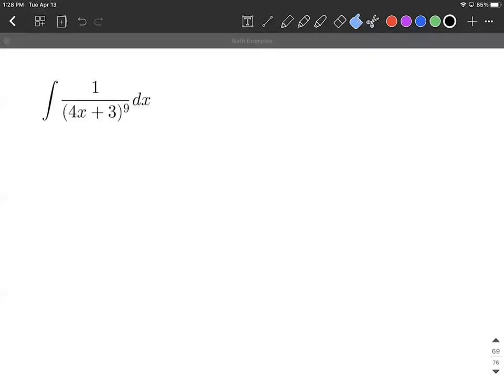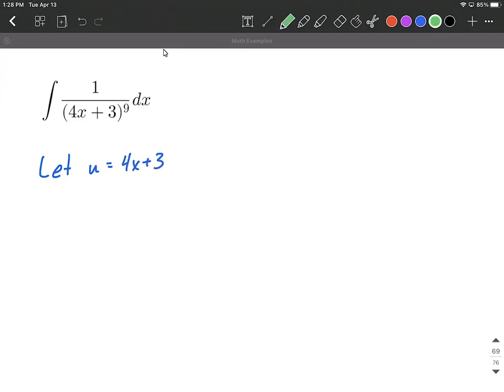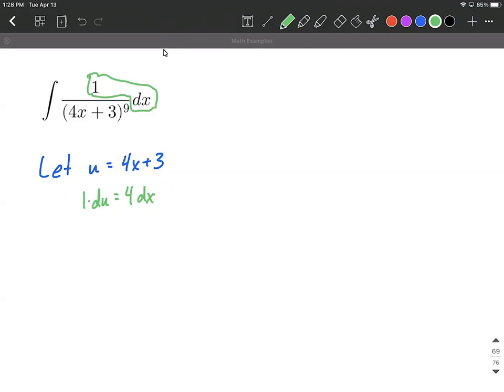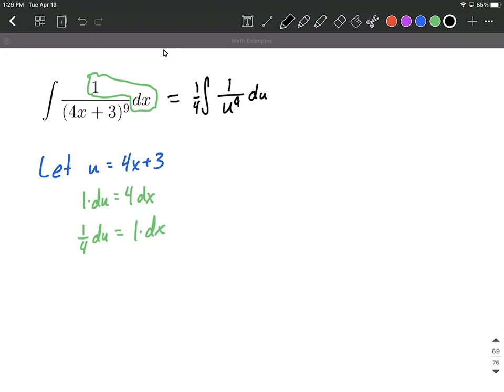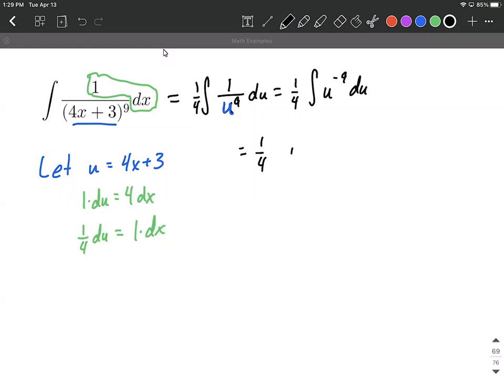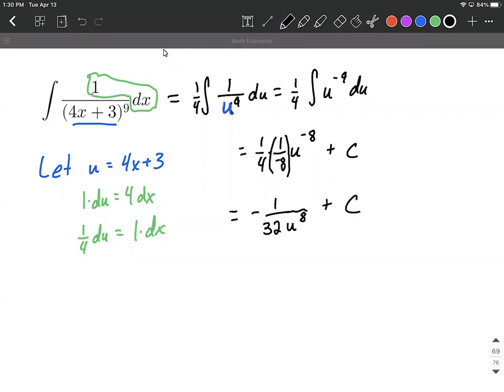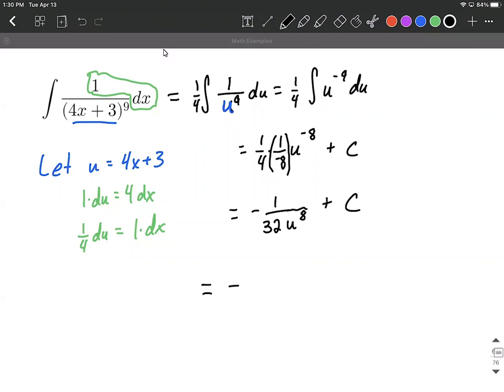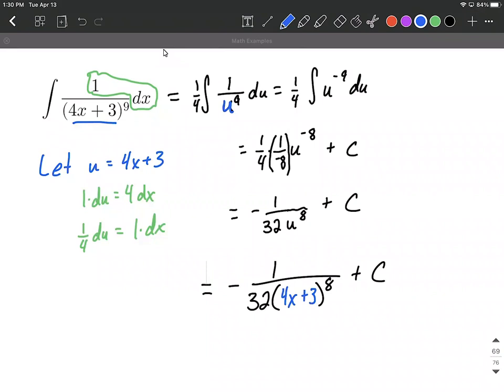u substitution method evaluate an indefinite integral for rational function calculus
In this example problem, we find the antiderivative as we evaluate an indefinite integral of a rational function by using the u substitution method.  This problem involves using the power rule for integrating/integration integrate.  Each part of the process of integration is explained and written step-by-step as we find the antiderivative of this integral.